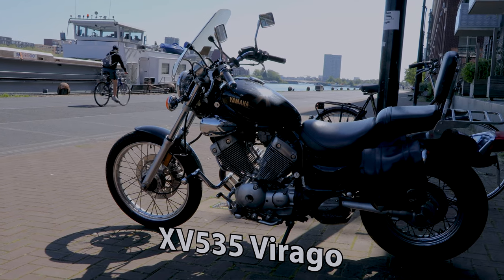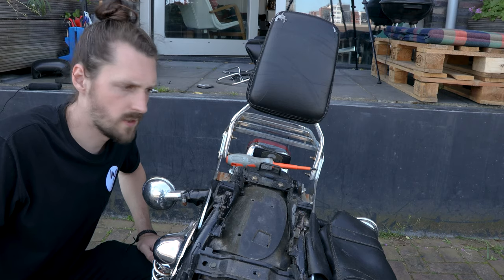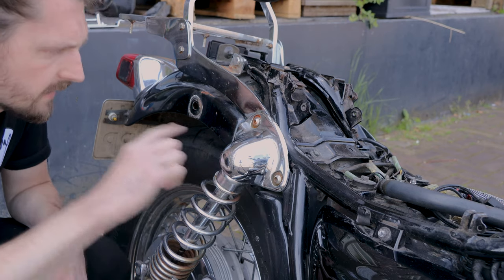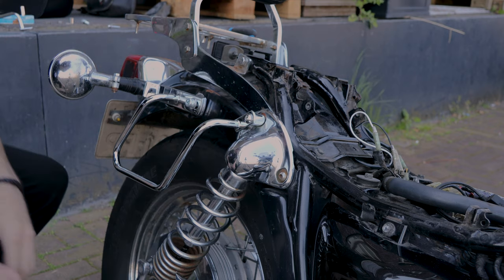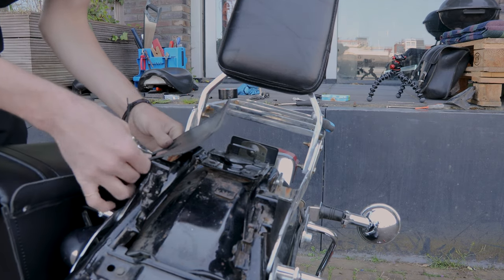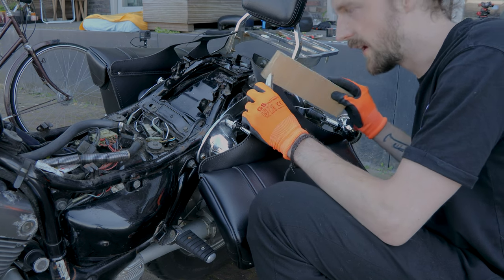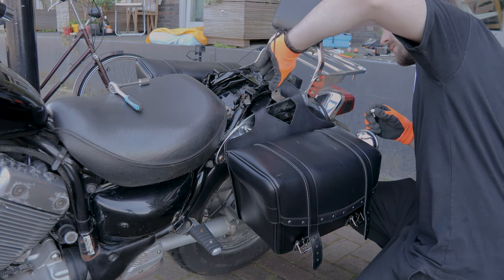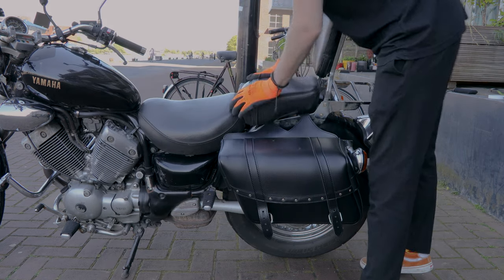I put new saddlebags on my XV535 Virago motorcycle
Just me putting new saddlebags on my 1990 Yamaha xv535 Virago motorcycle

Music
1st song & end result part:
All other music by Drananas